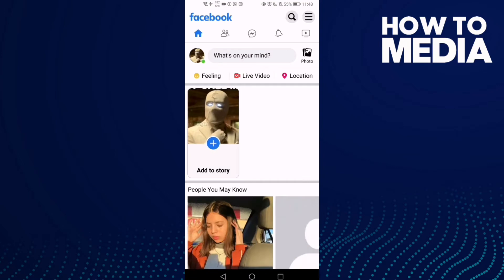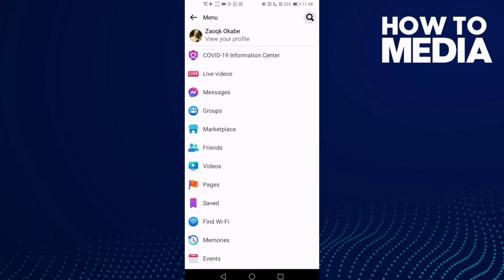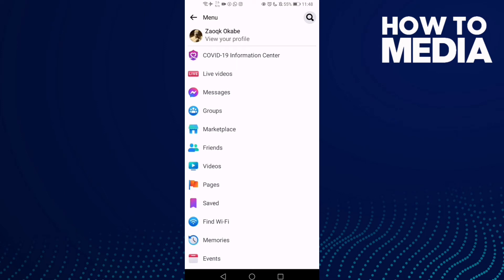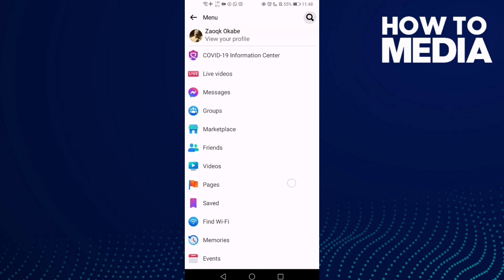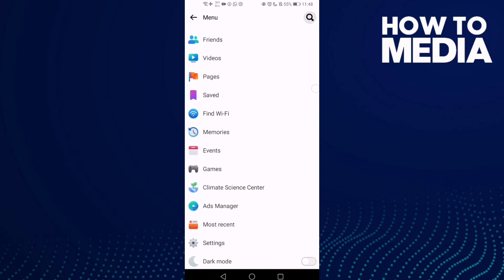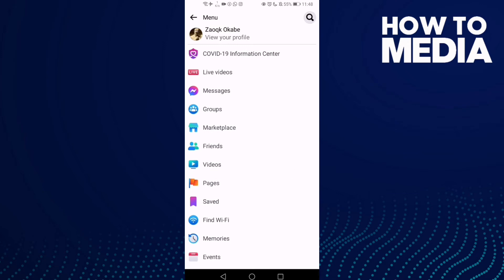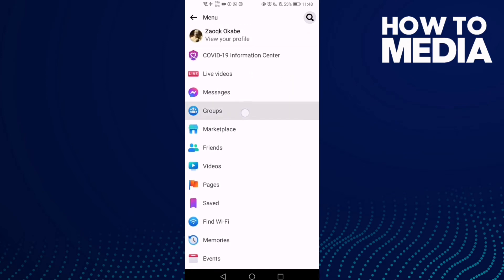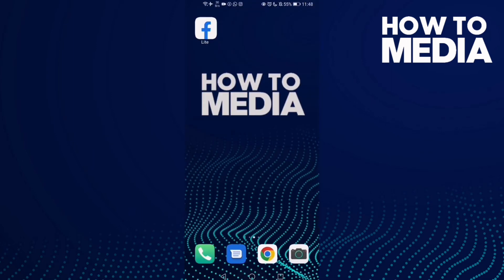How to Find Groups on Facebook Lite App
in this video we discuss :